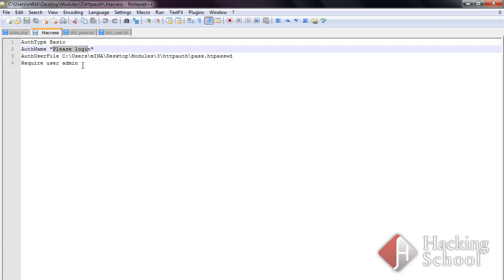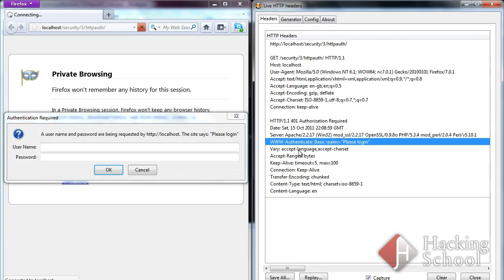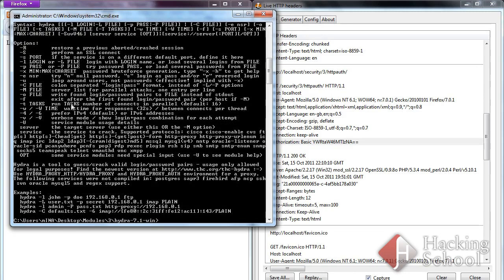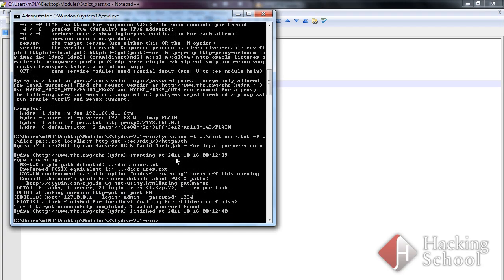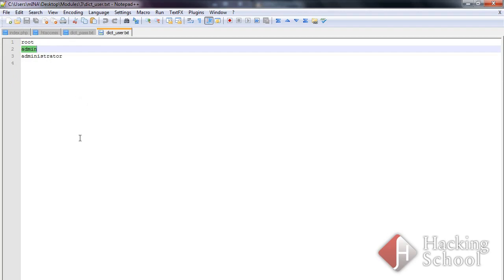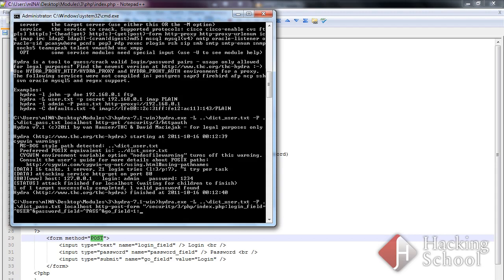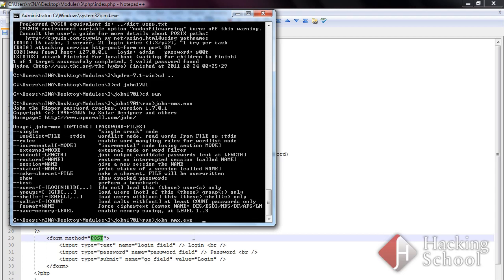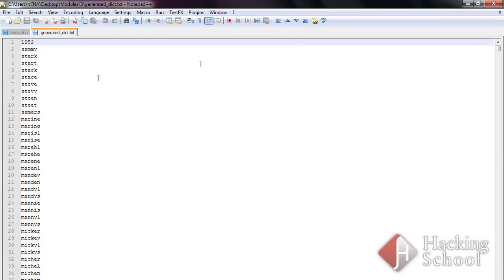3 . BASIC BRUTE FORCE AND DICTIONARY ATTACKS || WEBSITE HACKING ||ETHICAL HACKING || LIFE4CODING